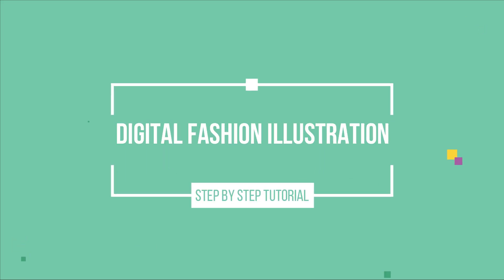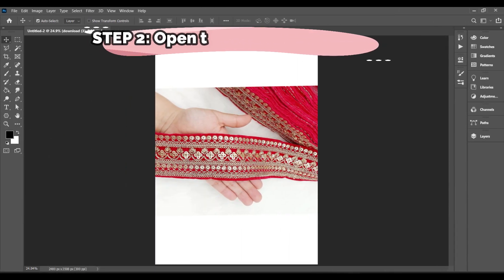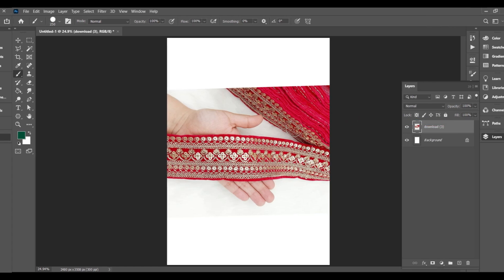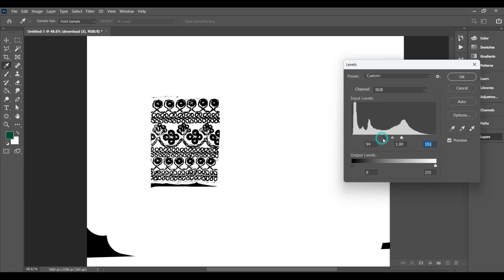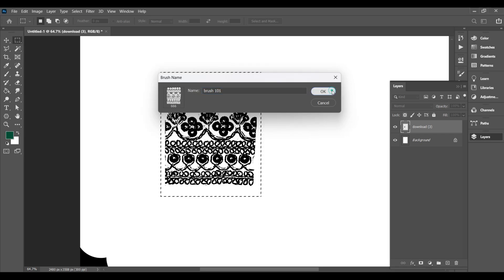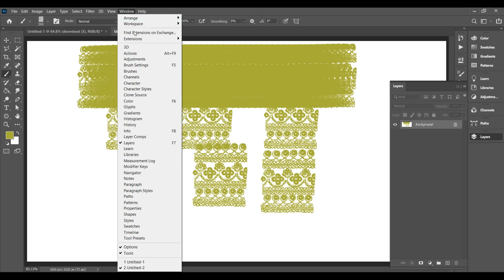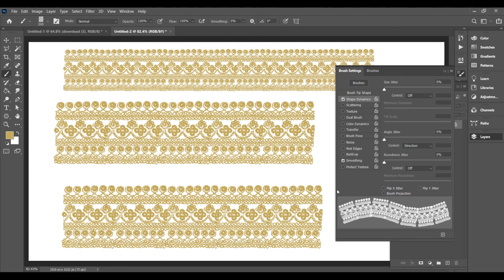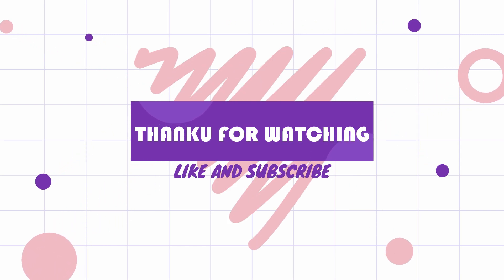Create Embroidery Borders in 2 Minutes Using Photoshop Brush Tool | Fashion Design Sketch Tip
In this video, I’ll show you how to create a beautiful embroidery border in just 2 minutes using the Brush Tool in Adobe Photoshop — perfect for your saree and lehenga sketches.

We’ll go step-by-step — from downloading a reference border to turning it into a custom Photoshop brush, adjusting its settings, and finally saving it for future use.
This is a beginner-friendly tutorial, ideal for fashion designers, students, and illustrators who want to speed up their sketching process.

✨ In this tutorial, you will learn:

How to download and clean an embroidery border reference

How to convert it into a custom brush in Photoshop

How to adjust brush settings (spacing + angle direction)

How to use golden color in your design (C6A857)

How to save the brush with all your settings for future use

🎨 This border can be used in:

Saree pallu borders

Lehenga hems

Dupatta edges

Sleeve detailing and more!